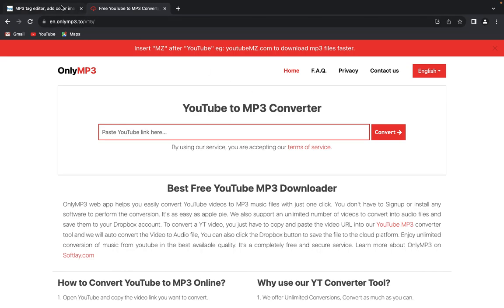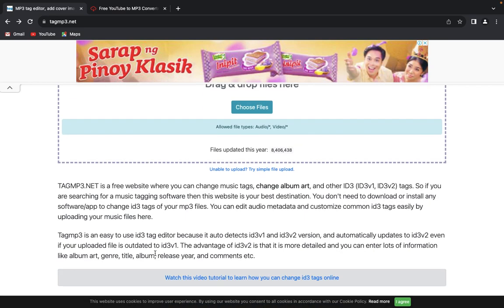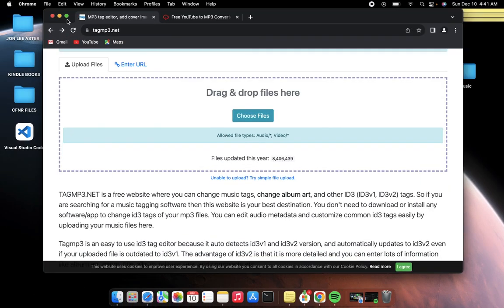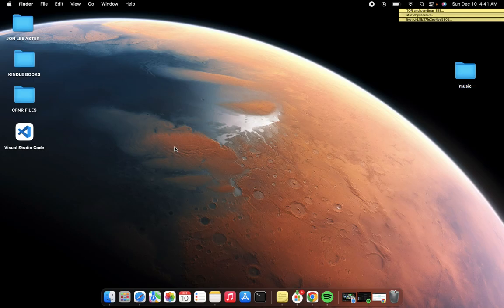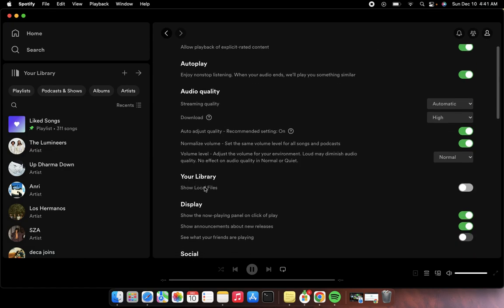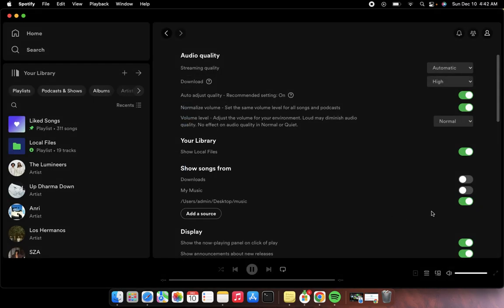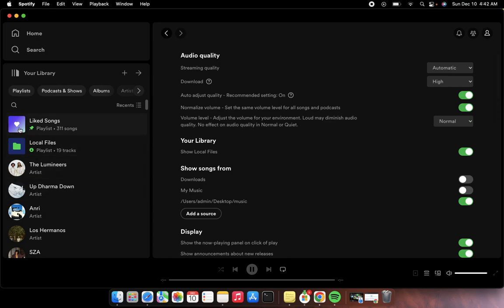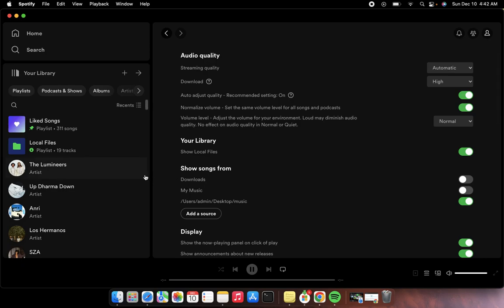How To Change Cover Art on Spotify Local Files Easy 2023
Unlock the full potential of your Spotify local files! In this 2023 guide, we'll show you the easiest way to change cover art on Spotify local files, giving your music library a personalized touch. Whether you're on desktop or mobile, we've got you covered with a step-by-step tutorial that makes the process a breeze.